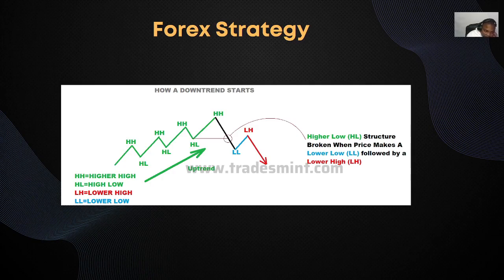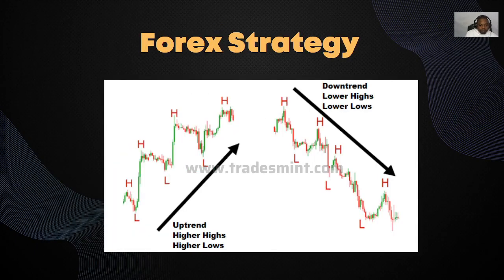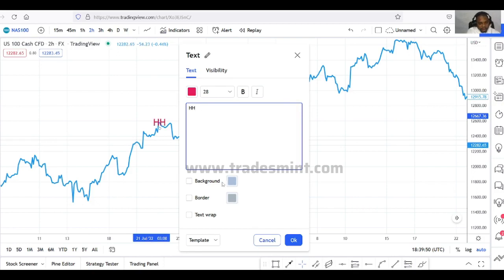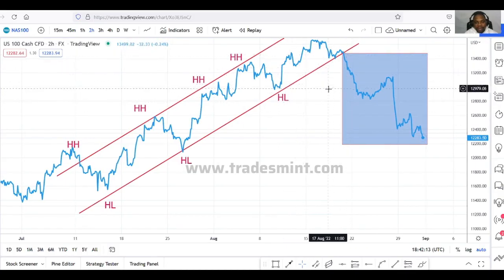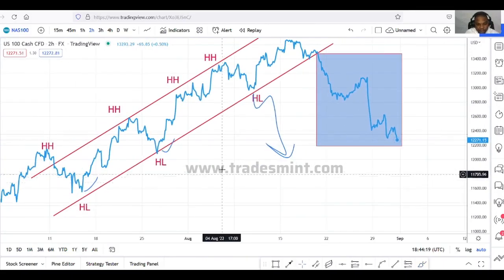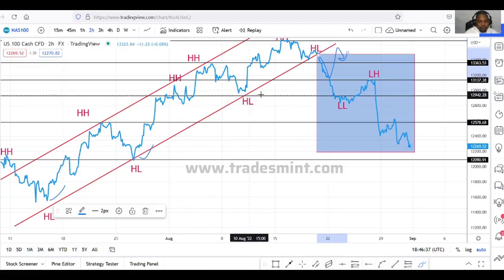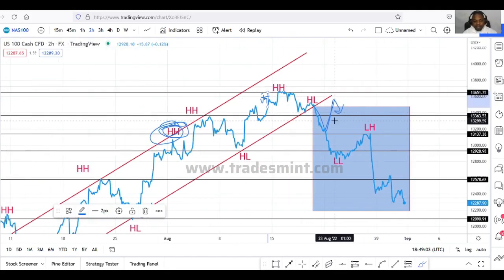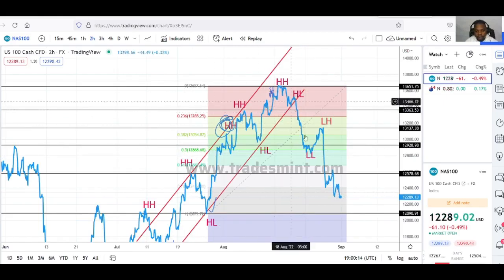FX GOAT 3 0 BEGINNERS STRATEGY LEAKED